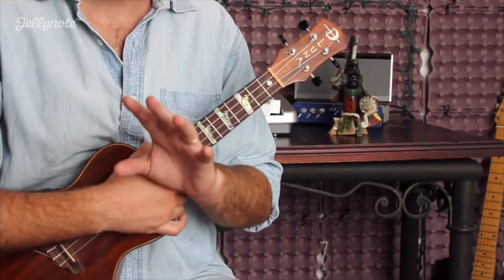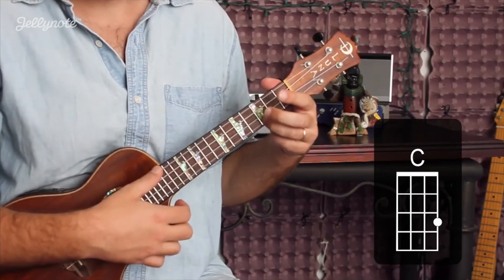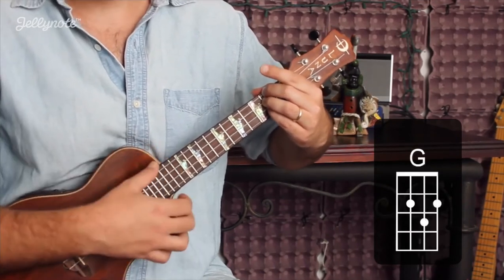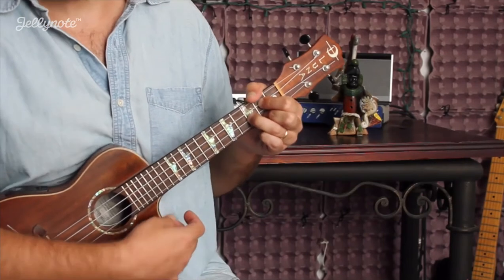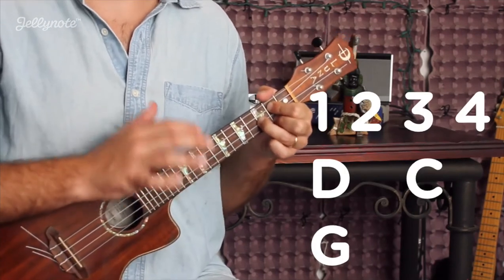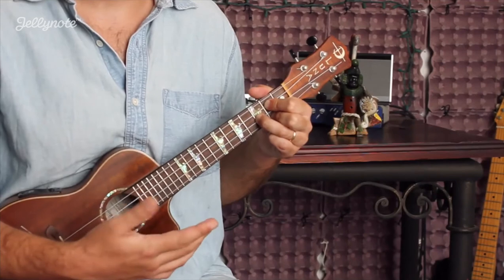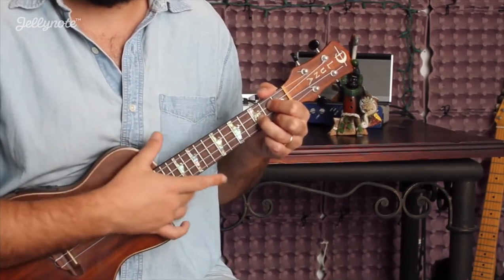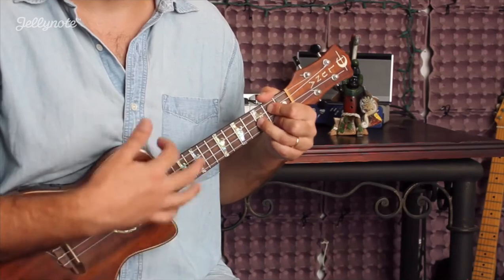3 Easy Chords on the Ukulele (G D C) - TenThumbs Pro Beginner tutorial (Jellynote Lesson)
Hey guys! This video will teach you how to play a few simple chords on your ukulele! It is aimed towards beginners so we also show you how to make the transition in between every chord. We hope you enjoy it!

Join Jellynote to play and learn your favorite songs and meet other musicians who love playing music together.

We offer over 400,000 songs that you can play to learn through original artist video master classes, video tutorials, sheets, tabs, chords and instrument view for a wide range of instruments.

Switch to social mode to meet musicians that share your taste in music.

Get together in the Jellynote universe and explore how music can connect people in a world that is getting more and more divided.

Access now on your Smartphone and desktop and be part of a playful world for passionate musicians.

We would love to see your interpretation of this song or your technique improvements, post your progress on social media and tag us!